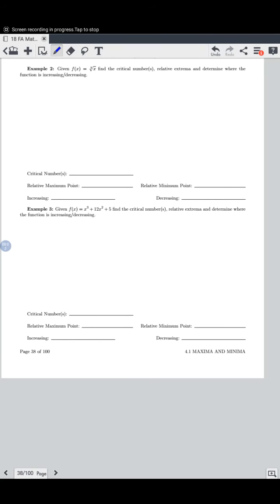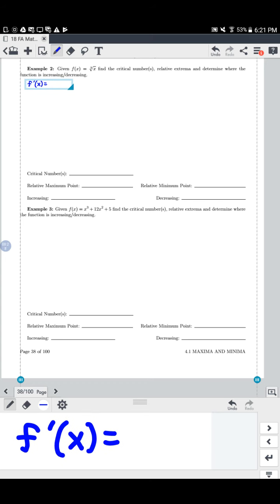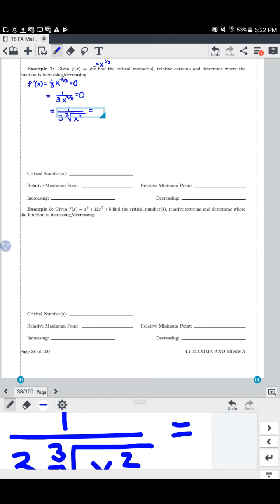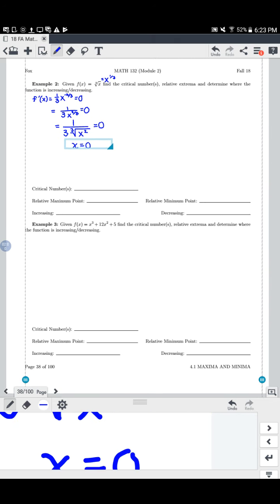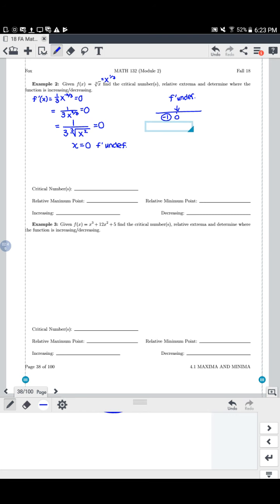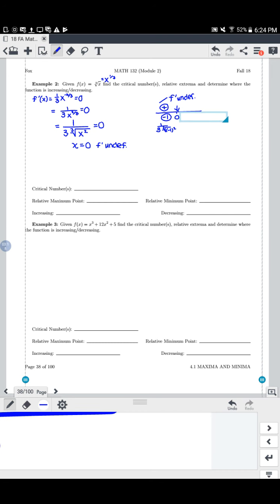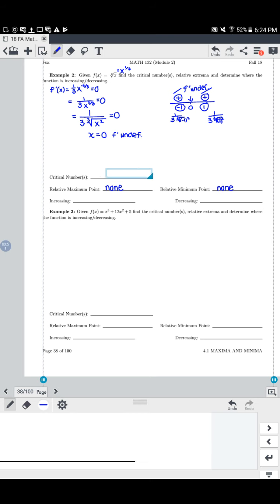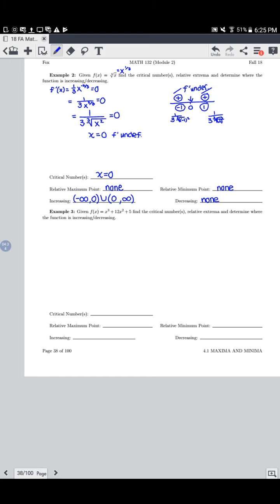6.42 Apps of f' Full Example 2